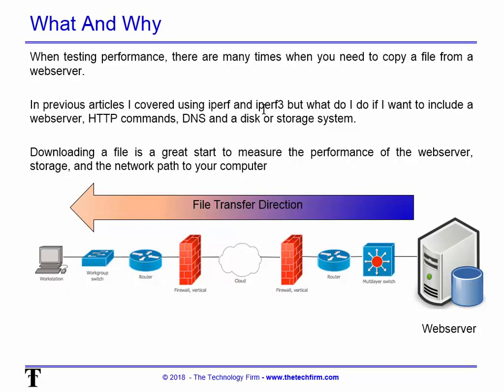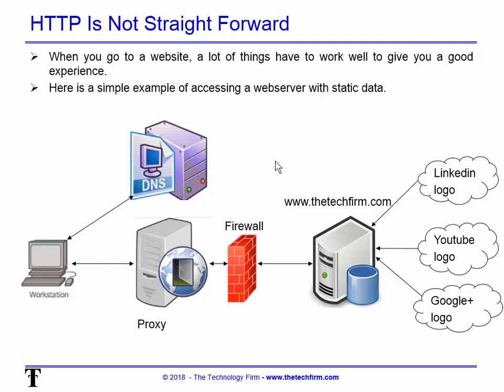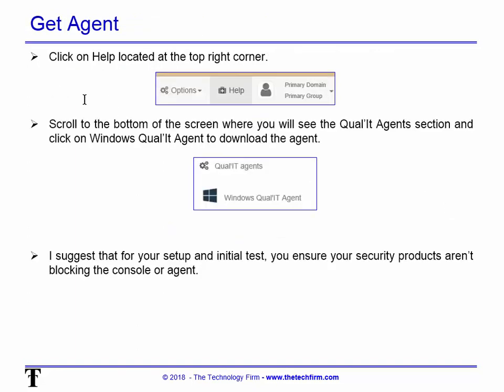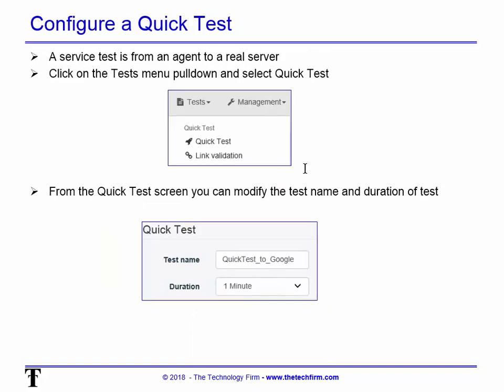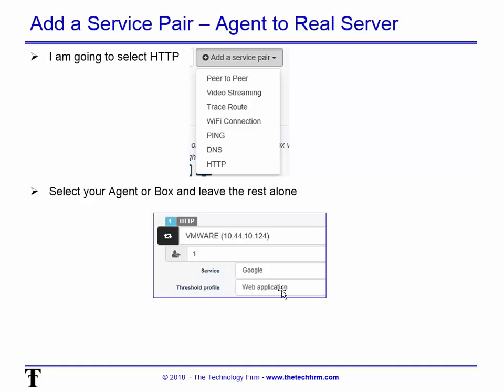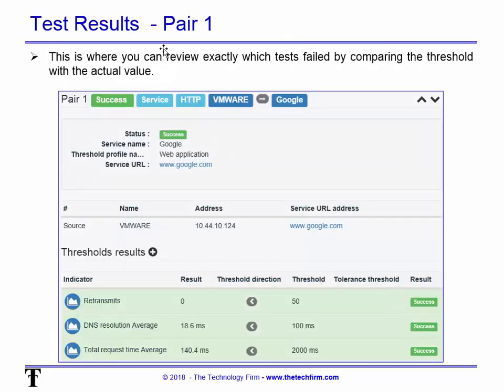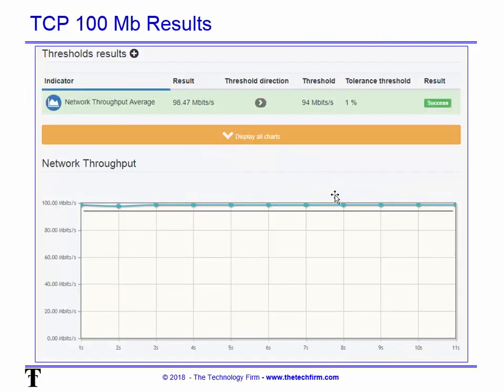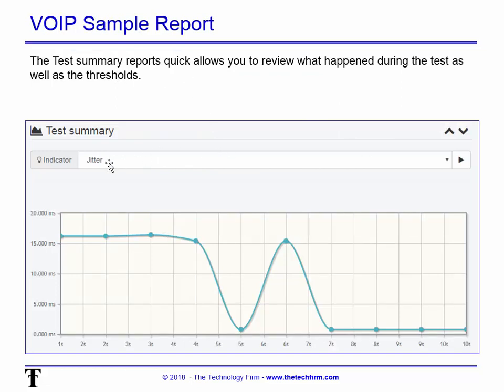Free Active Testing Software - Qual'It Quickstart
Don’t Just Test, Actively Test

I’ve written articles in the past discussing active testing and always get quite a bit of interest, feedback and questions.

For those of you who are new to this topic, I’ll start from the beginning.  As a general overview, active testing involves having a real client computer perform real commands, over your actual network to the production servers. If the product has scheduling and reporting then you can just review the results whenever you need them.

The reason why this methodology is valuable since this is the easiest way to get accurate measurements when testing. There are other tools and methods that involve simulating traffic or using computers to emulate applications which are great for modeling and testing infrastructure or equipment.

Not all products are the same and I encourage you to understand how the products work to ensure you get the one that best suits your needs. The key is to have .